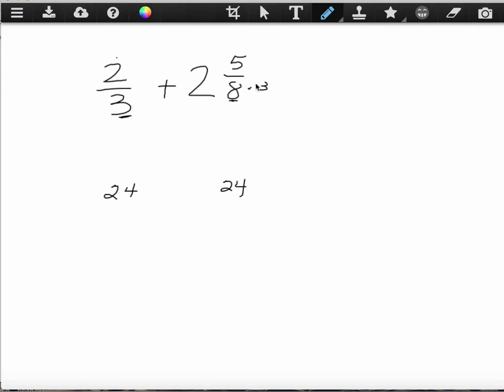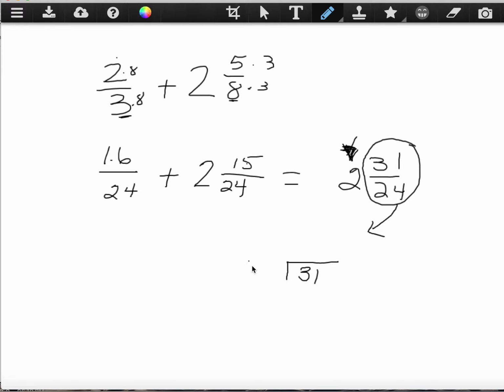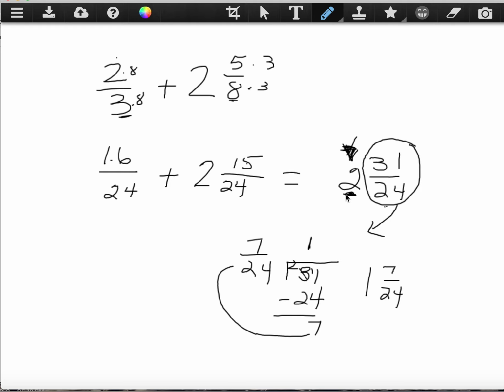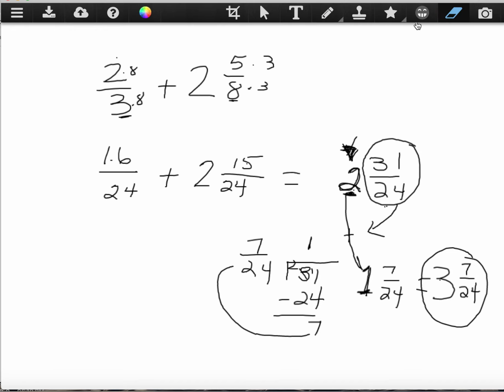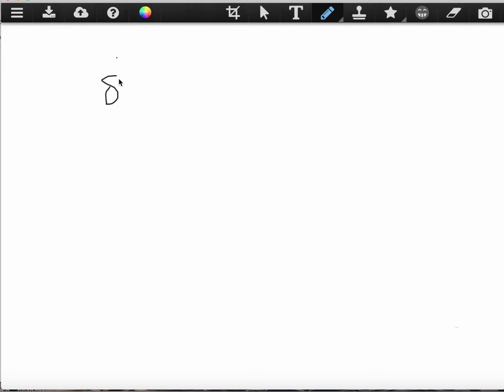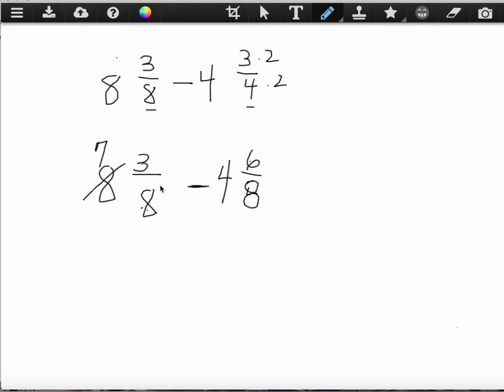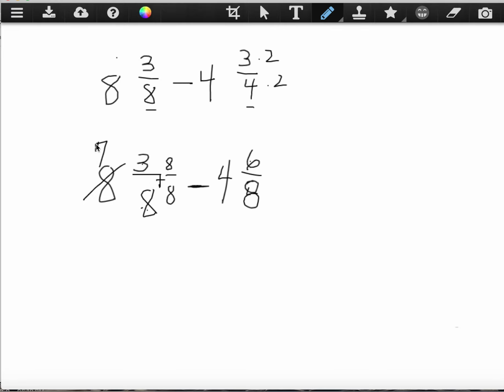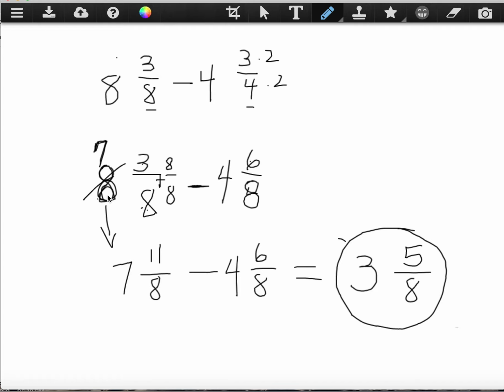adding and subtracting mixed numbers quick video